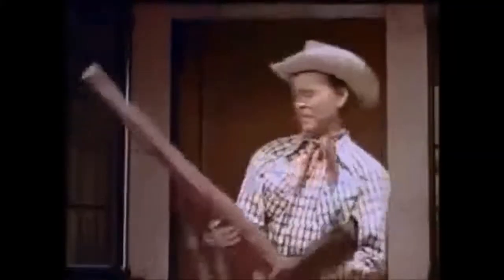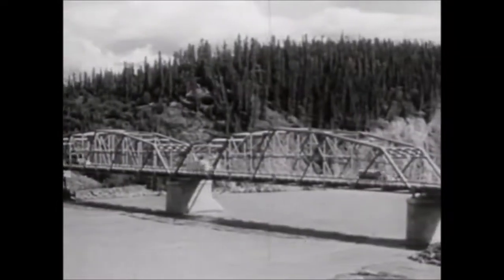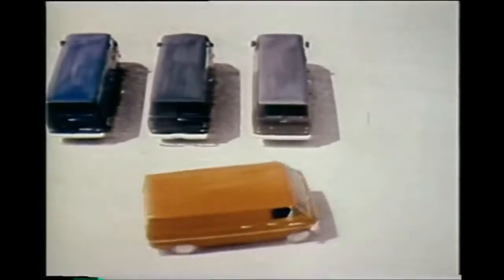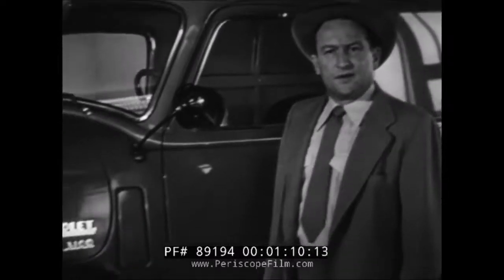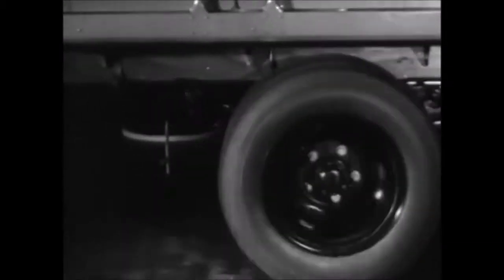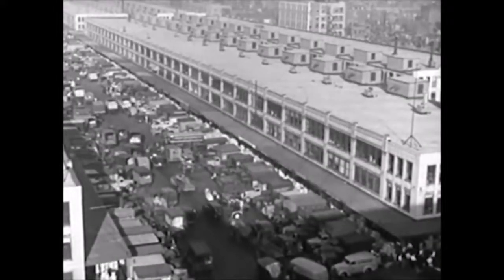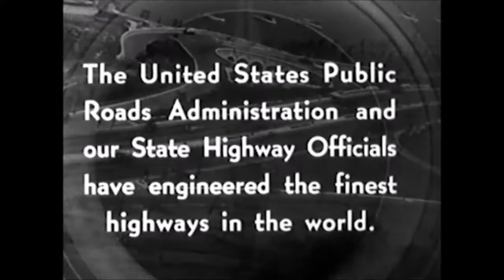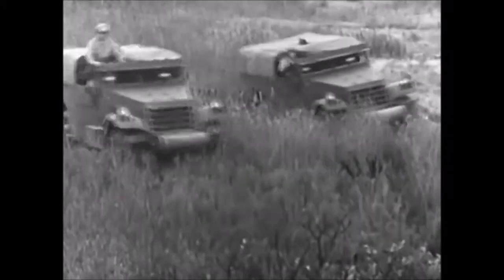Gilmore Car Museum Commercial Compilation